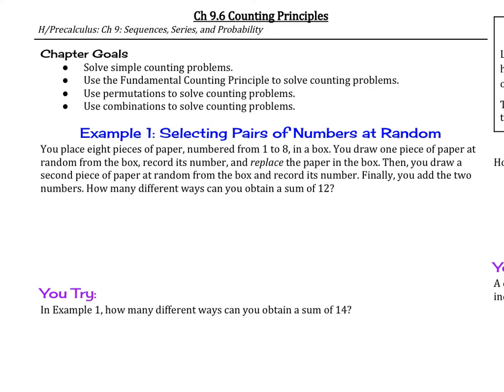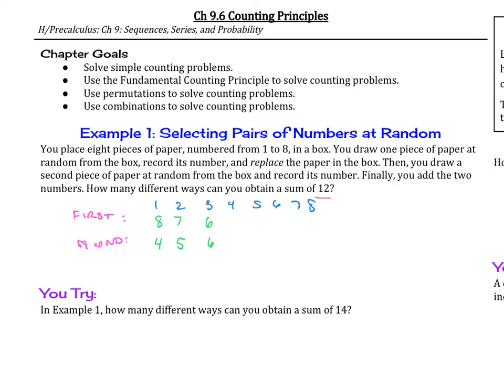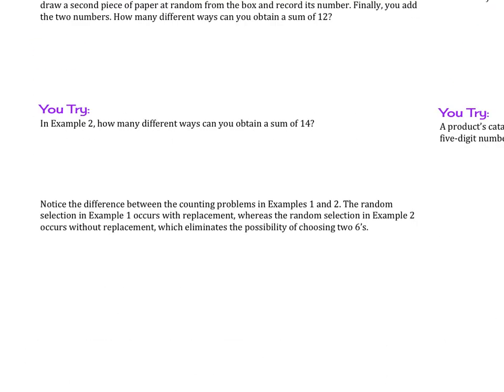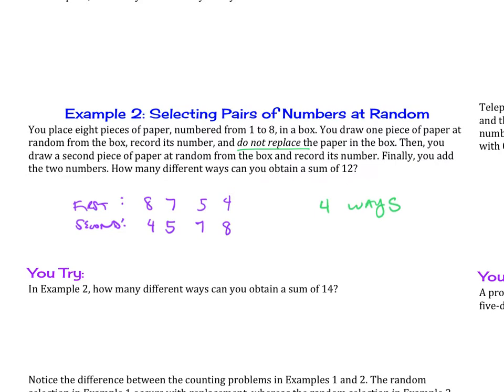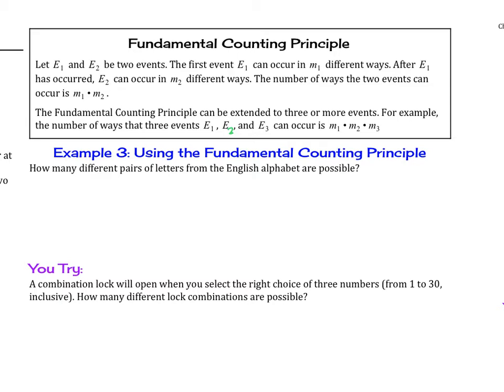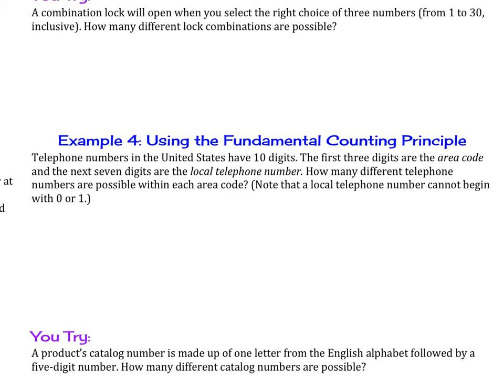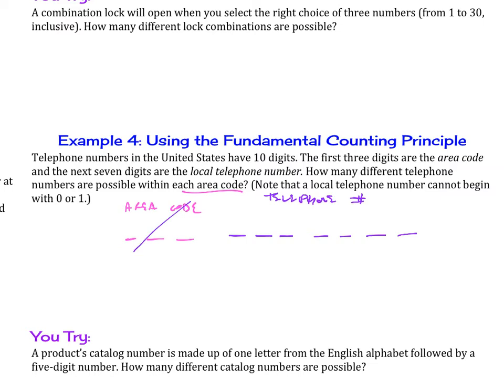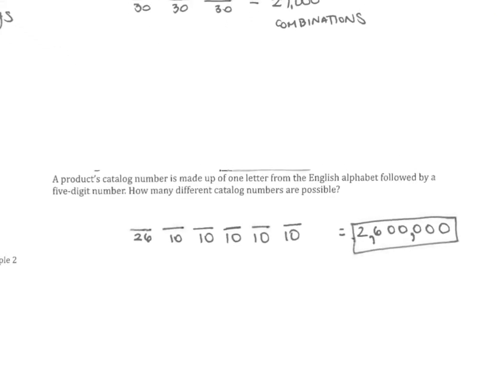9 6 Selecting Pairs of Numbers at Random and Counting Principles Ex 1 to 4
Precalculus Counting Principle